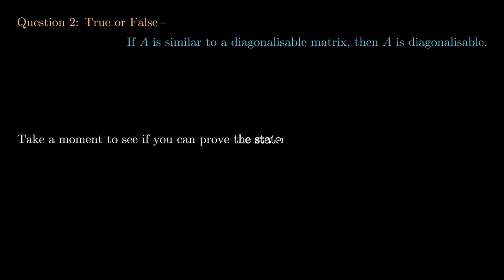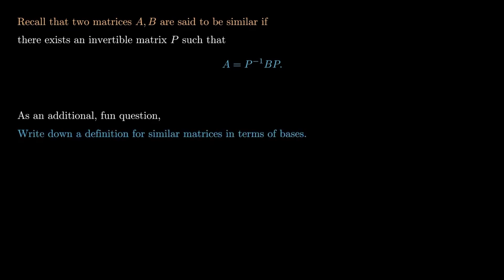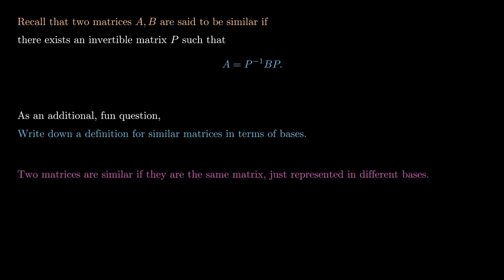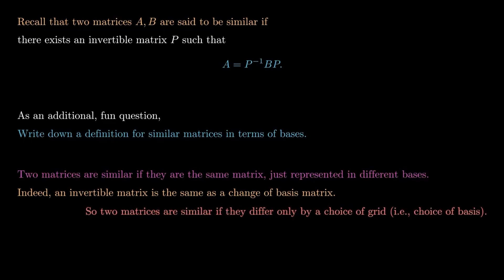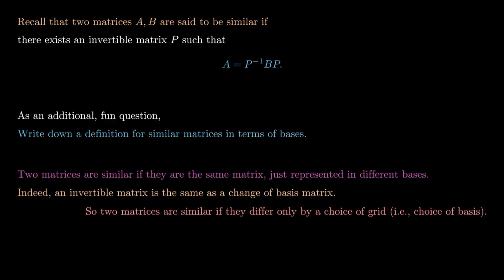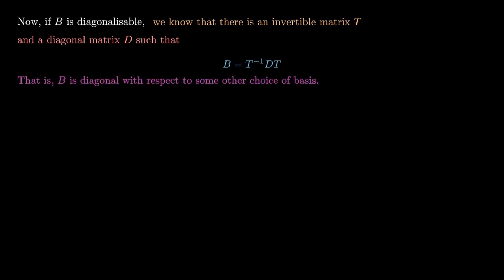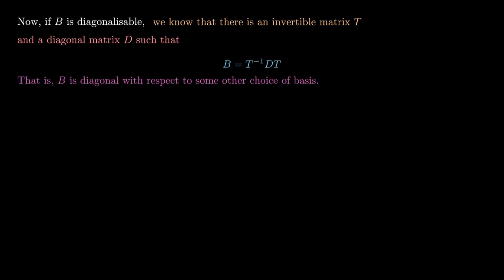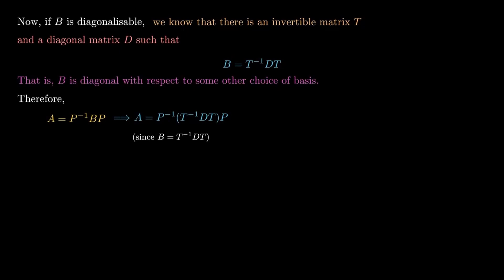Similar Matrices, Change of Basis Matrices, and Diagonalisable Matrices (Linear Algebra)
In this video, we offer some remarks on similar matrices, change of basis matrices, diagonalisable matrices, and other linear algebra topics.